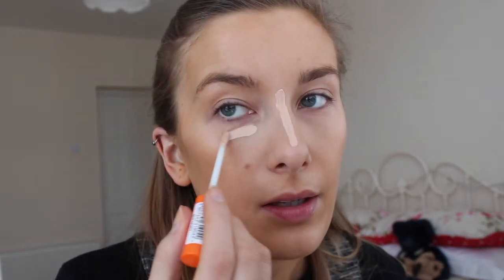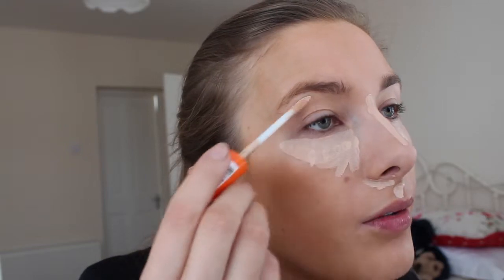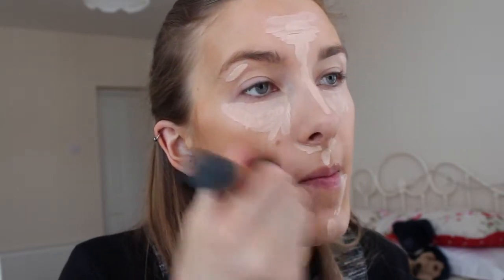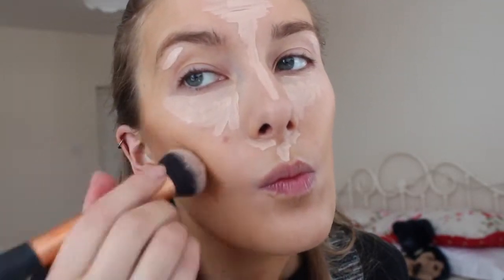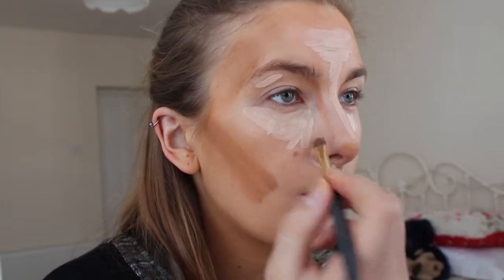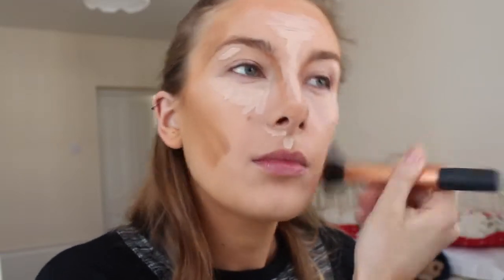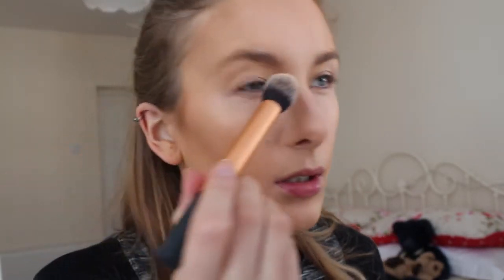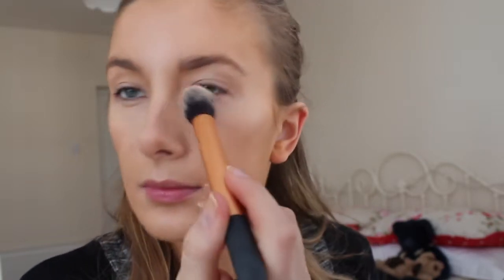How to Contour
A how to on how to give yourself a simple and subtle contour. covershootbeauty.blogspot.com